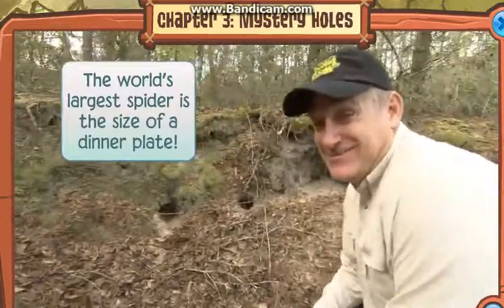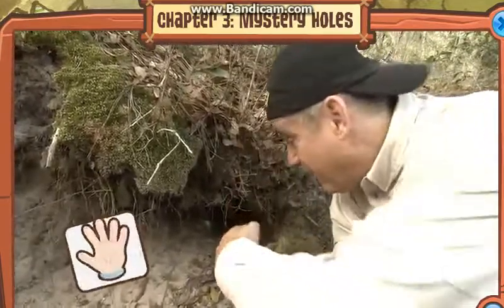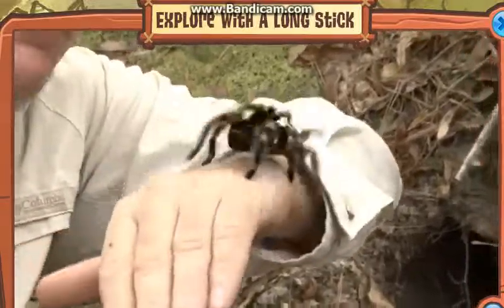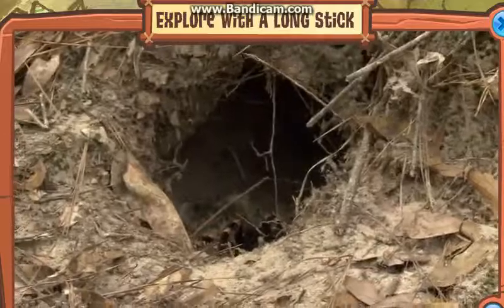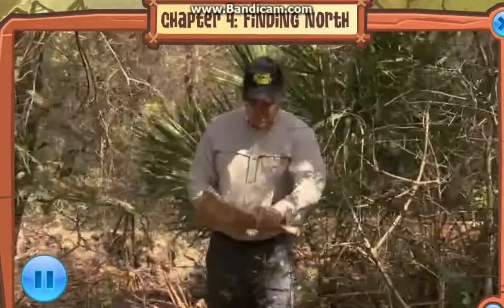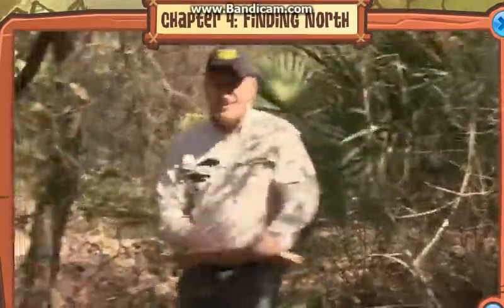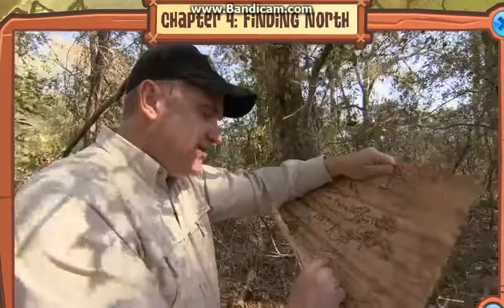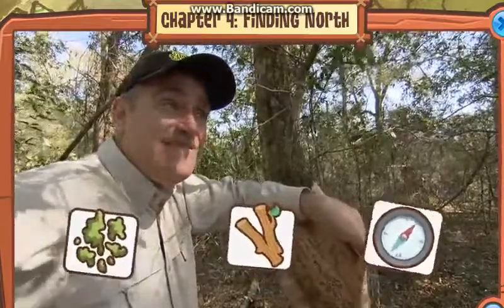the python hunt part 1